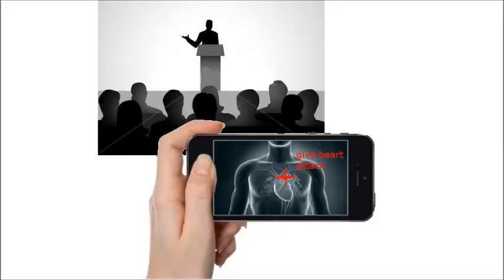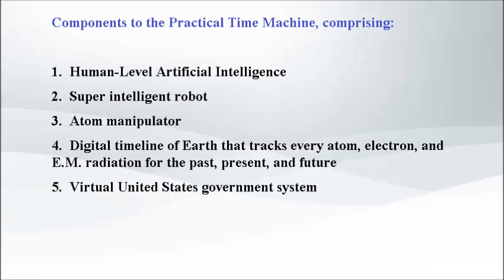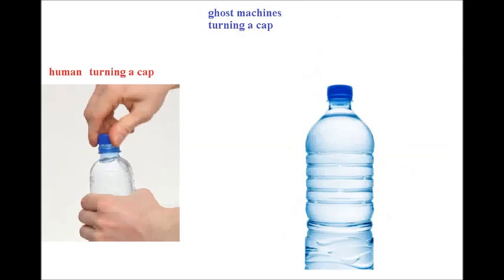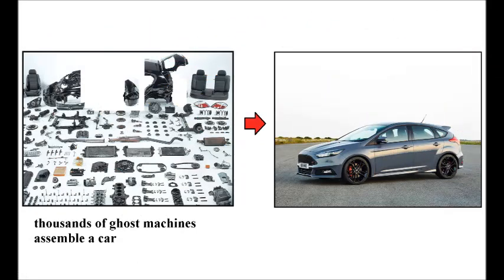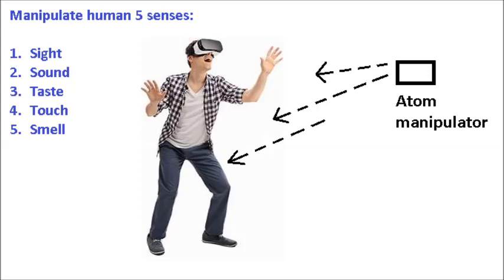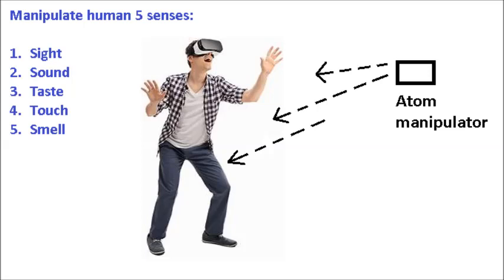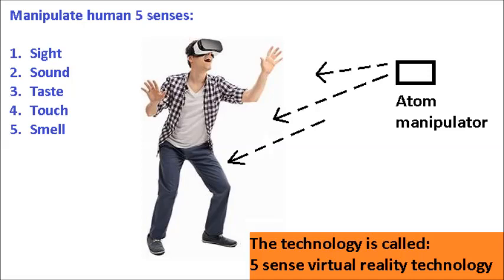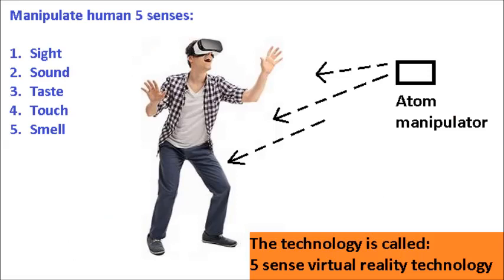A smartphone to torture and kill humans (electronic torture and harassment)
There are 2 parts to this video

part1:  smartphones that torture and kill humans (called electronic torture or harassment)

part2:  5 sense Virtual Reality Technology

Despite the fact that this technology is dangerous, it's also the next evolution of the internet. Up to this point no one can kill or physically harm people over the internet. This torture device changes all that.

The governments of the world will ban this technology in the future.  First, they will have a national debate and then they will make laws to protect against this technology.